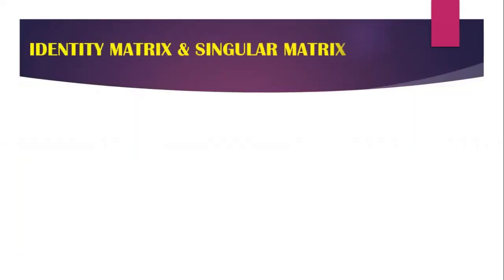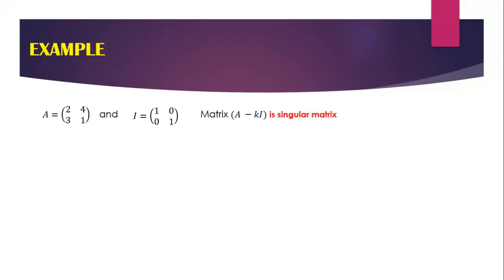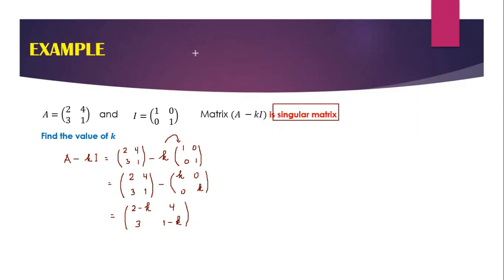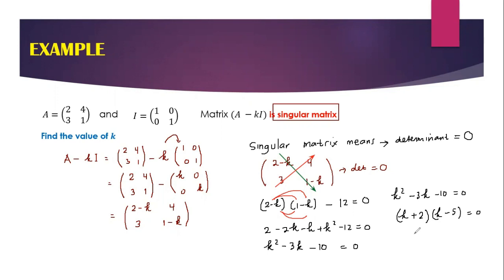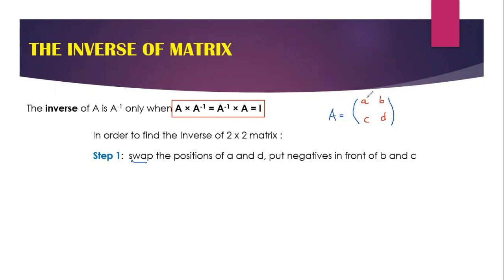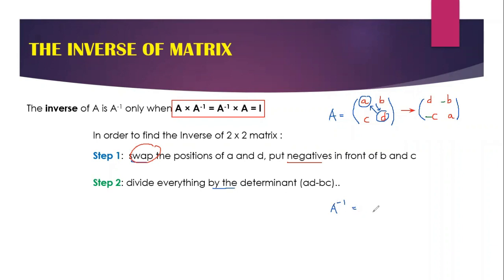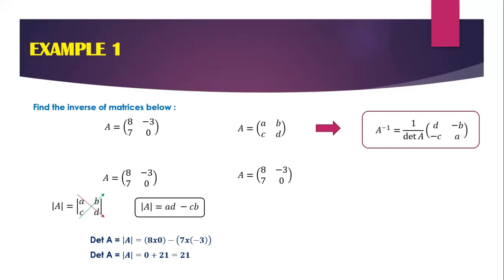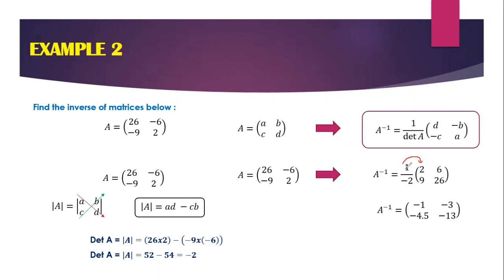MATRIX PART 3 INVERSE OF MATRIX (CAMBRIDGE & IB CURRICULUM)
MATHEMATICS : MATRIX PART 3 INVERSE OF MATRIX (CAMBRIDGE & IB CURRICULUM)